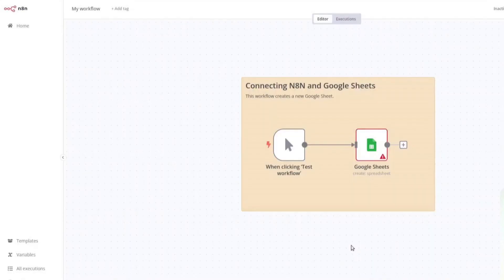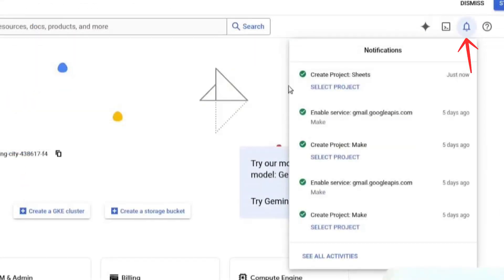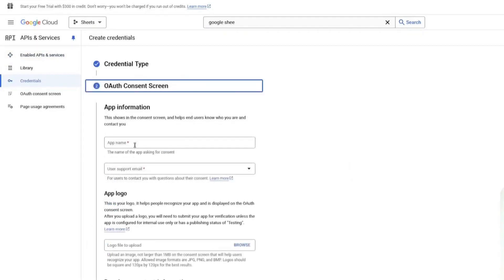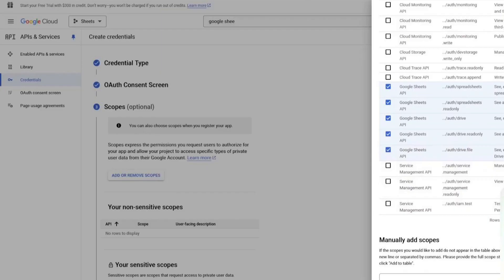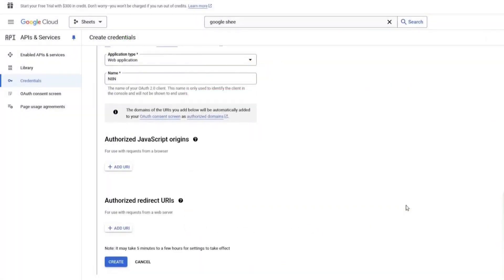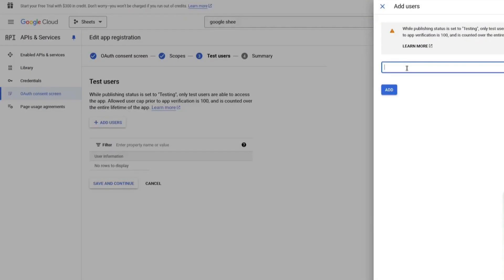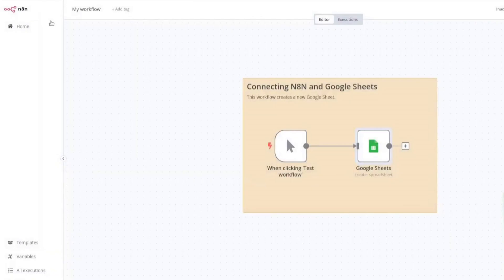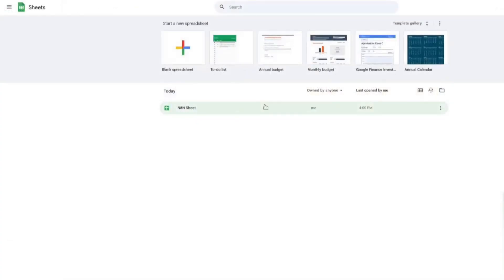How To Write In Google Sheet Using n8n - Step by Step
Want to automate data entry in Google Sheets using n8n? In this step-by-step tutorial, I’ll show you how to write in Google Sheets using n8n, making it easy to update, insert, and manage data automatically. Whether you need to add new rows, update existing data, or automate spreadsheet workflows, this guide will help you set up the integration properly.

In this tutorial, you'll learn how to connect Google Sheets to n8n, configure Google API credentials, set up authentication, and create an automated workflow to send data to Google Sheets from any app. By integrating Google Sheets with n8n, you can streamline data entry, automate reports, and improve workflow efficiency.

🔥 Watch now to learn the best method for writing data in Google Sheets using n8n!